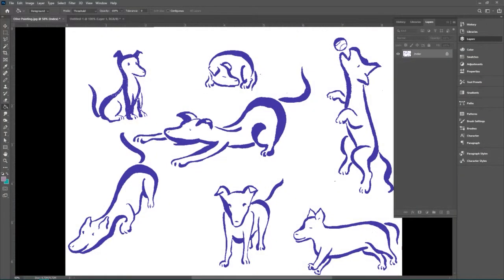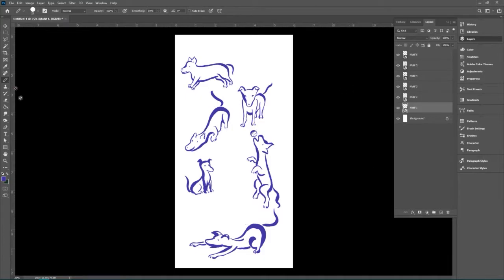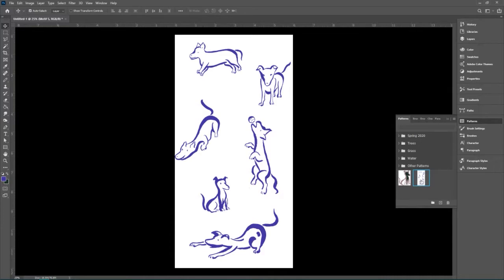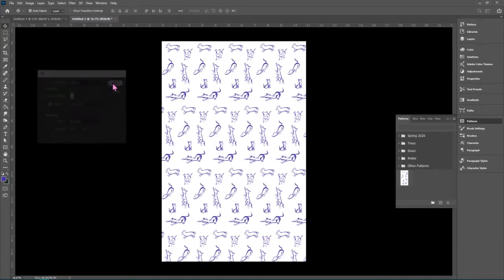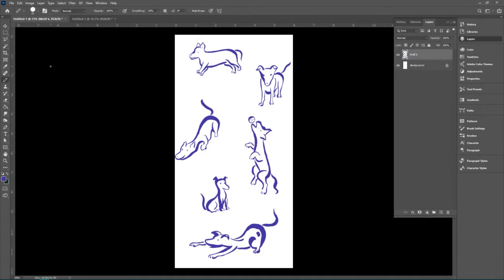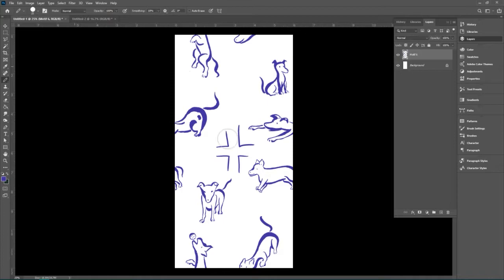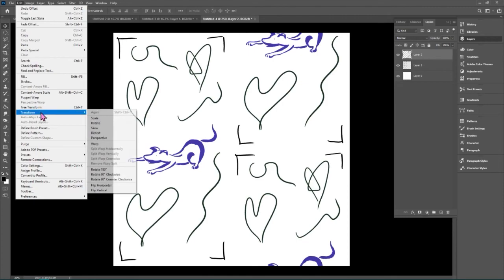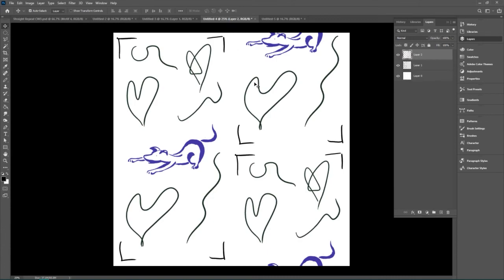Making Repeating Patterns in Photoshop!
Though I use my own artwork in this video, these techniques can also work for photographs. You should always use your own artwork and photographs to make textile designs! Do not steal.